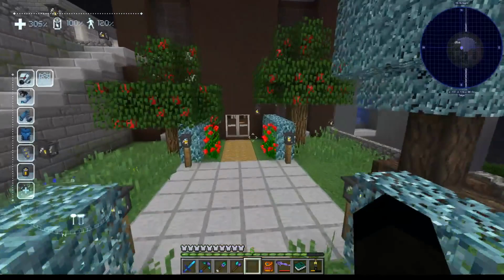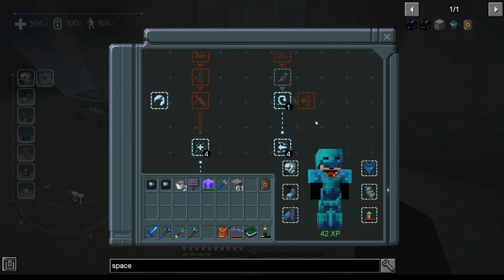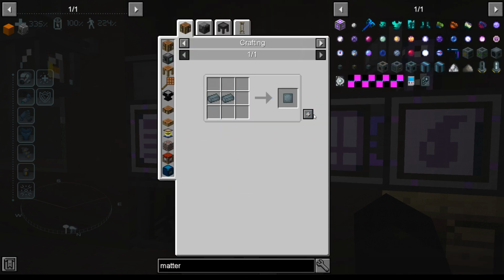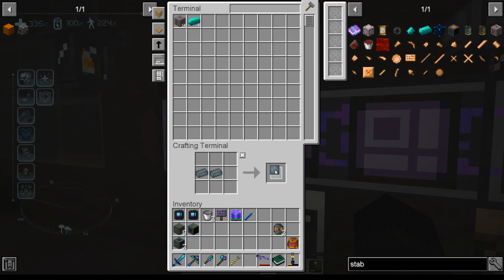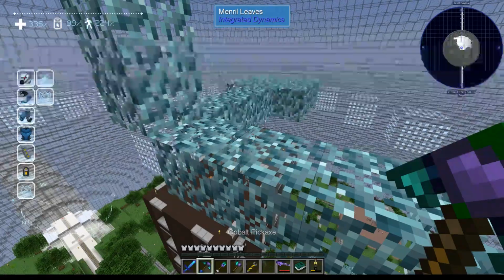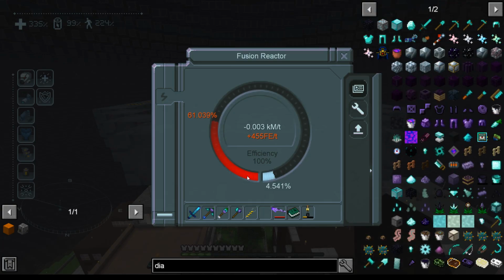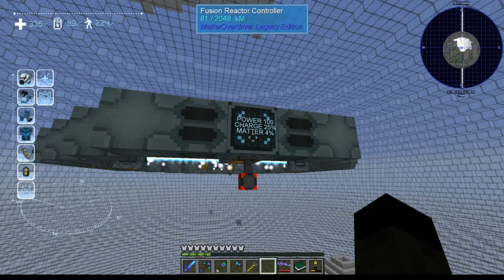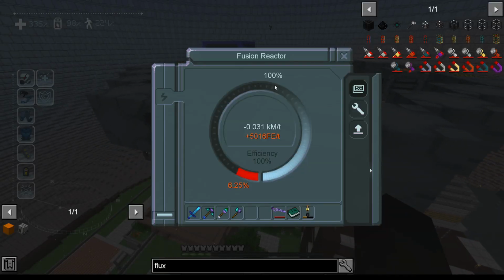Sky Factory 4 - 38 - Reactor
A matter over drive fusion reactor? Why not.